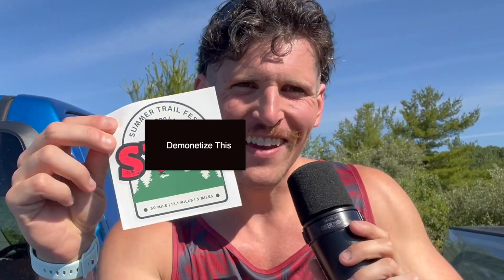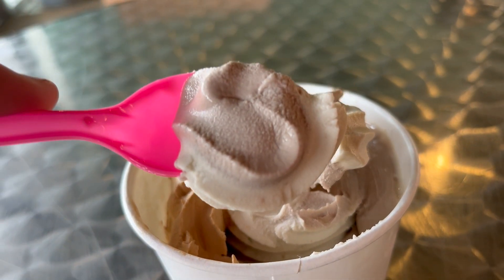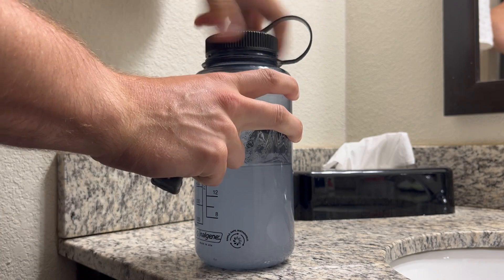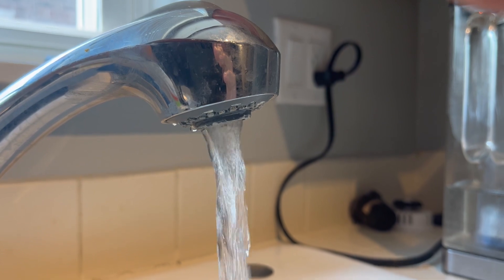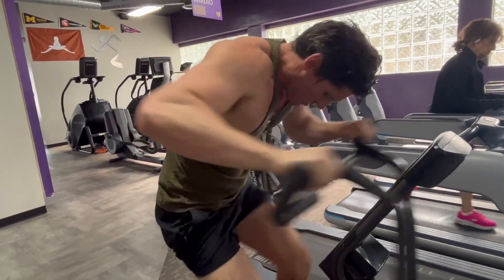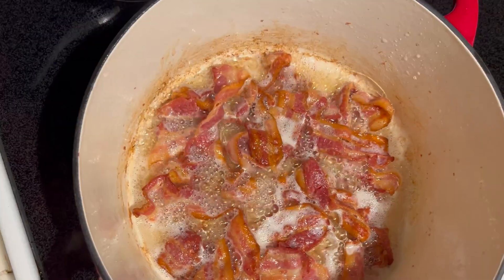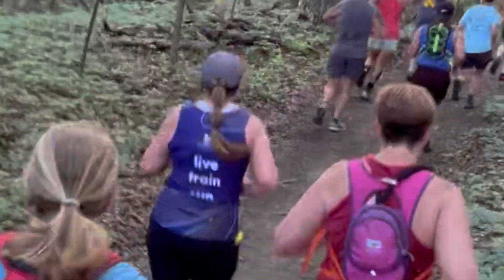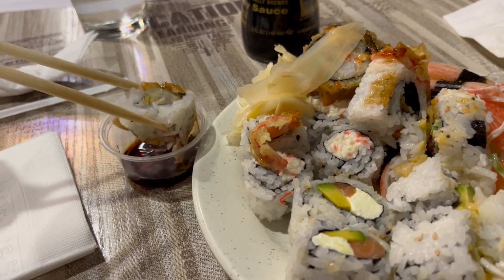What to Do The Night Before a Half Marathon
The Day is finally here!  Join me as I take on my biggest challenge yet, a Half Marathon in the trails.  This race has been a long time coming! I started my journey on March 15th, landing me in a perfect 3 month preparation for a half marathon on June 15th.

In this video I will be covering off every thing I did the day before to prepare for this race!  This includes an in-depth explanation on how to perform a carbohydrate load, how to manage electrolytes and the supplementation I took in order to stake the cards in my favor.  I can say with confidence that it worked because despite running with an injury, this was my fastest run yet, beating any of the half marathons that I ran in training!

I am excited to see where this goes from here!  The next goal:

A full marathon!

00:00 Got my sticker!
00:18 High level overview of the Pre-Race game plan
01:35 Carb Loading
05:03 Electrolyte Management and Pre-Race Supplementation
09:23 Epsom Salt Feet Soak
12:02 Post Race Meal
14:01 The Morning of the Race
14:46 Post Race Recap and Analysis
18:26 Outro

Amazon Partner Program:

Electrolyte Raw Materials:

Himalayan Pink Salt
Potassium Chloride
Magnesium Malate
Organic Lemon Juice

Studio Equipment:
Ubeesize soft box lamps
Niceveedi mini studio lamps
Desk mounted studio mic Shure MV7